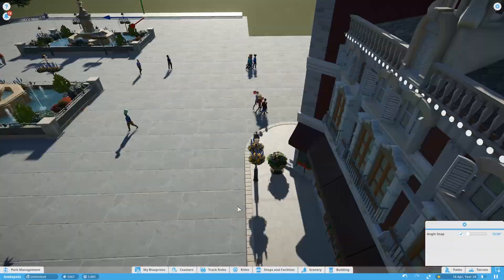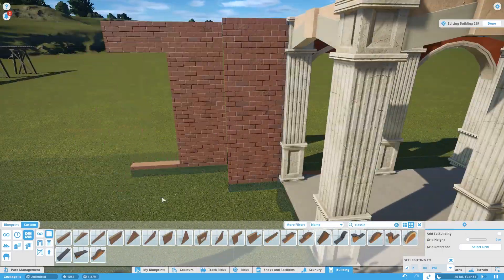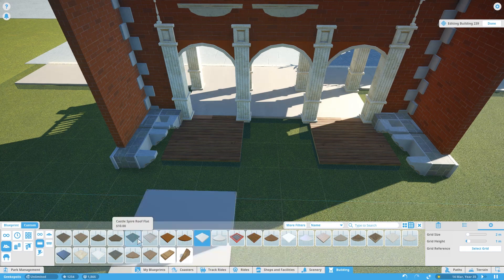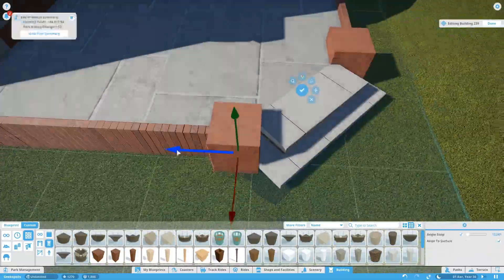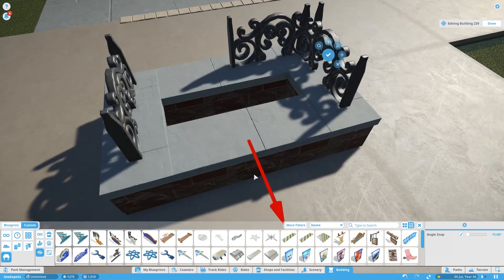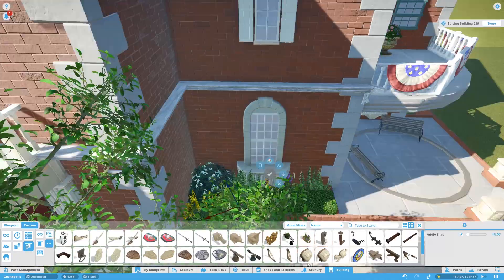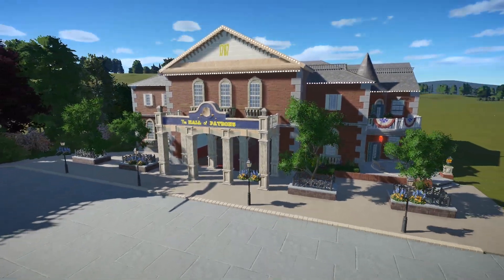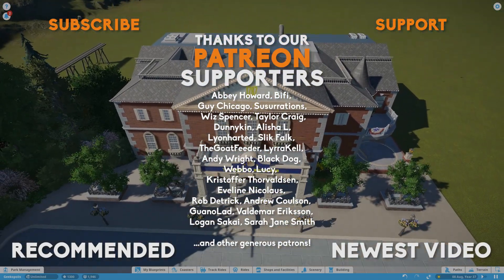🏛 Hall Of Presidents | Let's Build Planet Coaster #15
Let's Build in Planet Coaster! In Episdoe 15 of our building series we spend a little bit more time on our Main Street, before heading over to the pirate area permenantly. We build our 'Hall Of Patrons', based on Disney's'The Hall Of Presidents' at DisneyWorld and DisneyLand.

Planet Coaster is a construction and management simulation video game developed and published by Frontier Developments. The game is a spiritual successor to the RollerCoaster Tycoon series, with the third game in that series having been previously developed by Frontier.